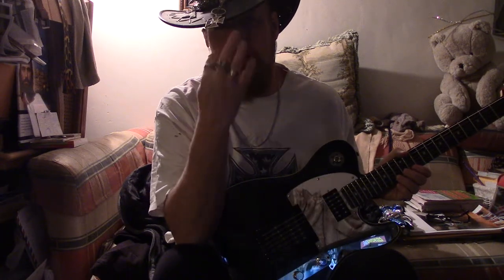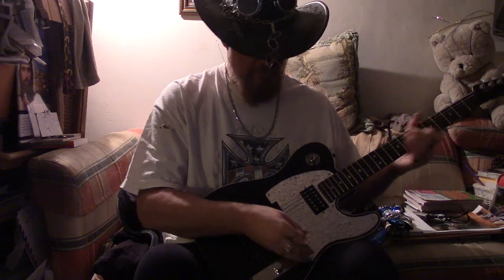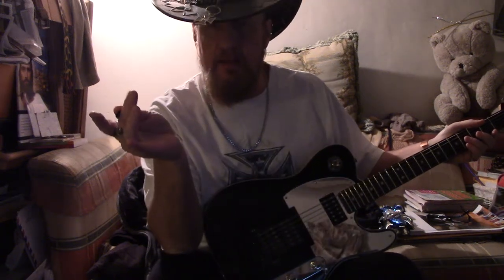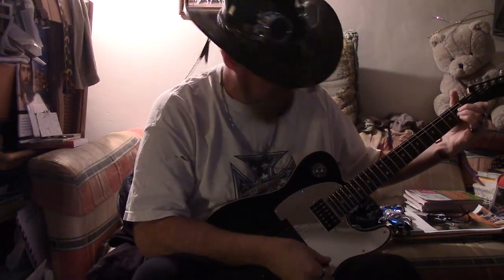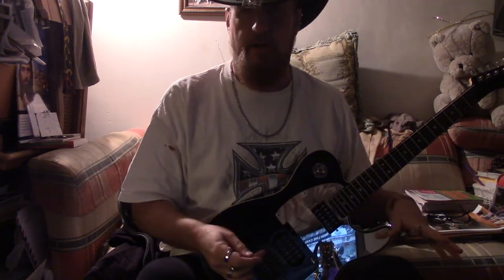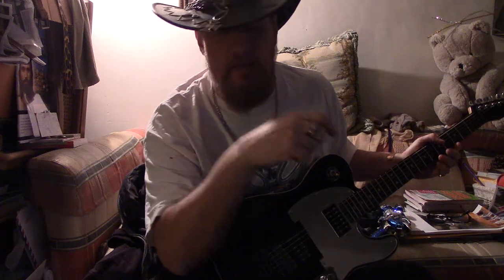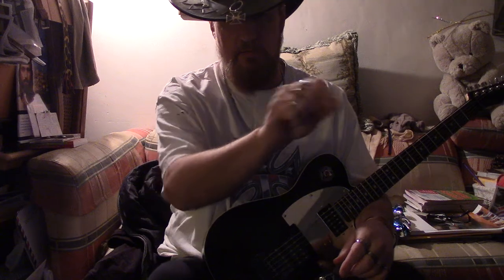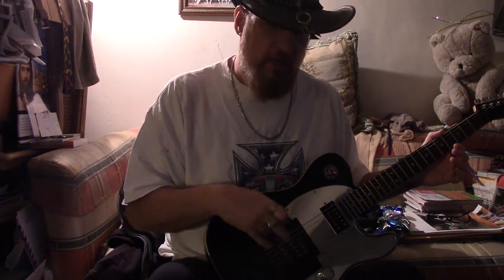All ready to jam on my Metalcaster & BAM!!!!! THE DAMN COPS!!PT.1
I AM TIRED OF THESE IDOT NIEGHBOURS! COME ON A COUPLE CHORDS AND THEN THE F'N COPS!!! REALLY! OH MAN!!! ANYWAY,THIS IS PART 1,YOU CAN HEAR THE COPS KNOCKING. UN F'N BELIEVABLE !!! SO GO TO PART 2 TO HEAR ME BEG FOR SUBSCRIBERS AND OFFER TO PLAY MY RANDY RHOADS LESSON TAPES!!